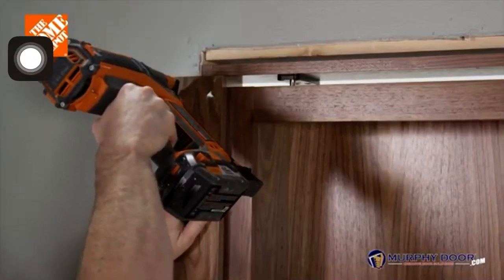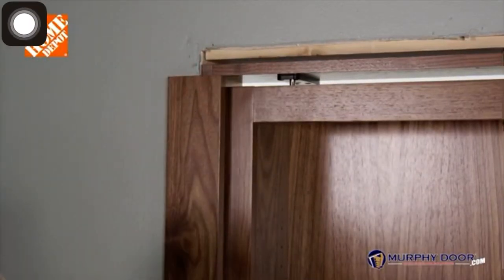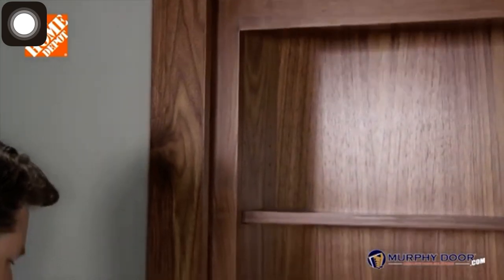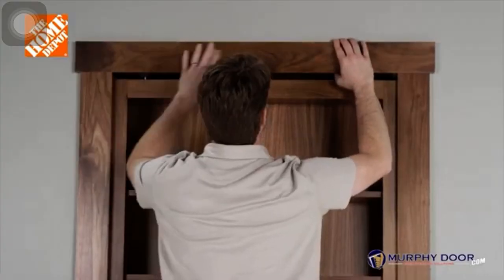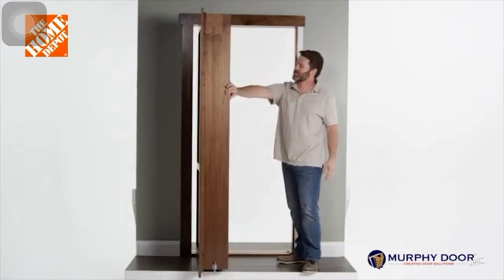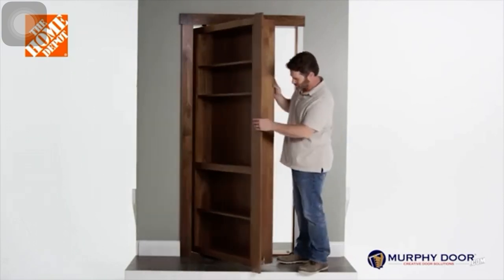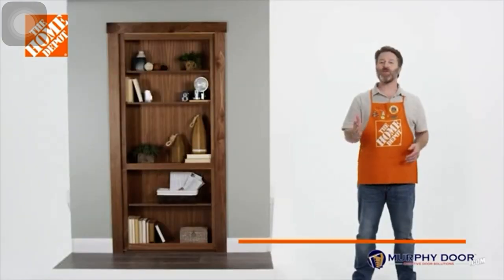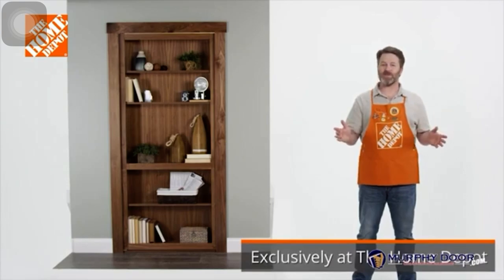Murphy Door Install